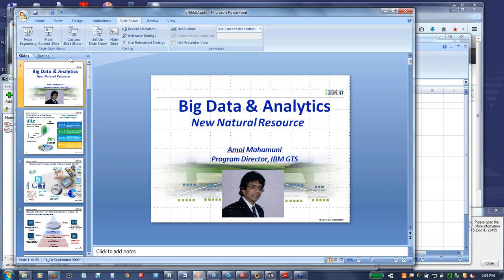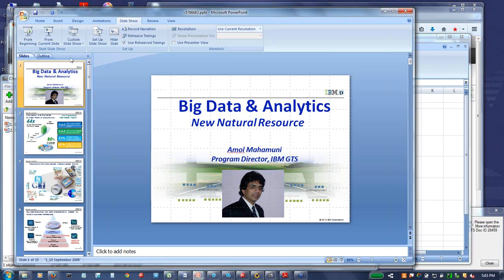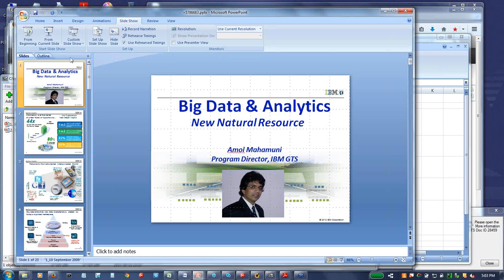Using Big Data : Analytics in today's dynamic business environment